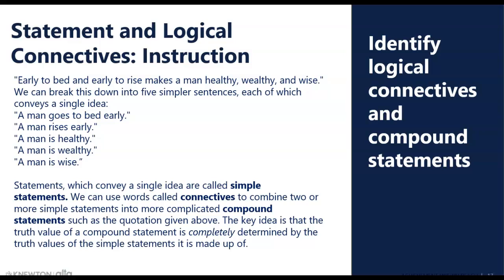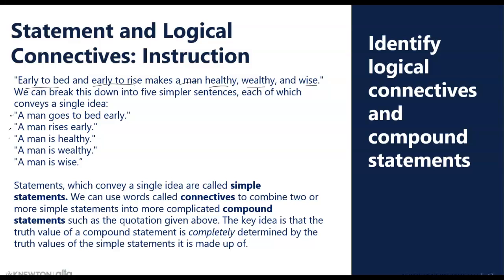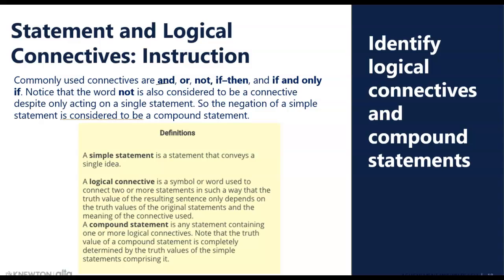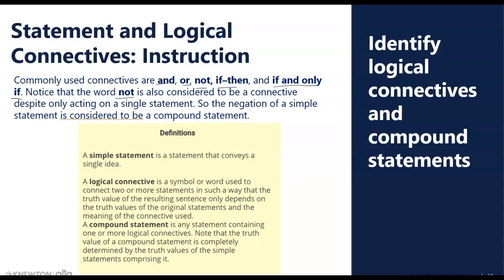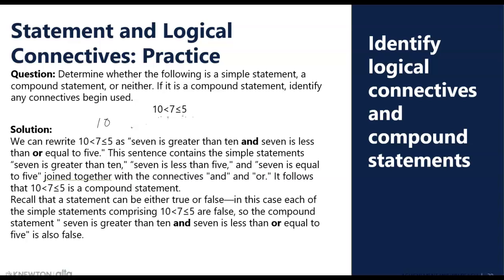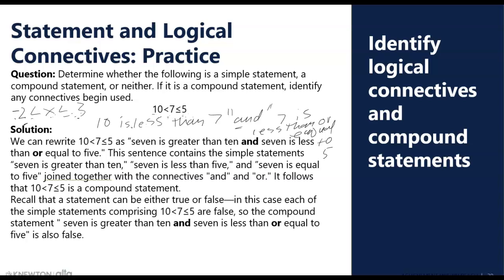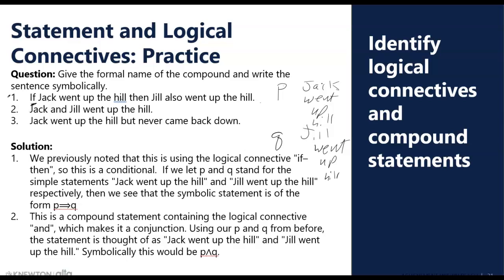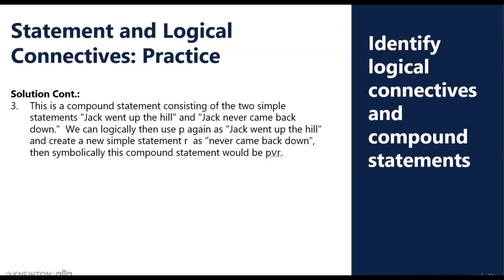statement and connectives pt 2 of 2